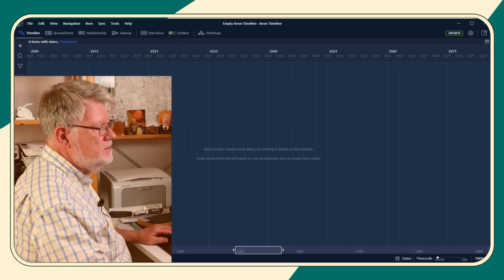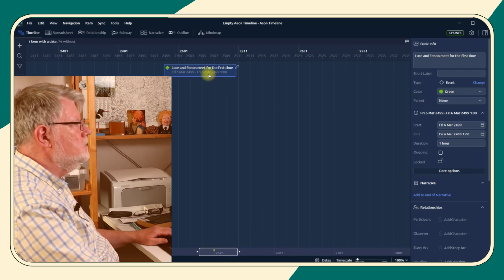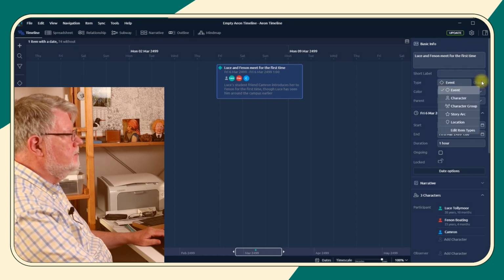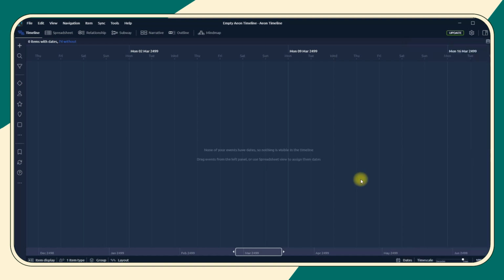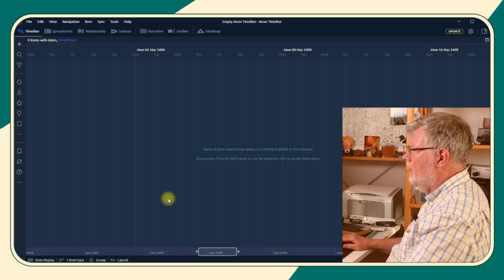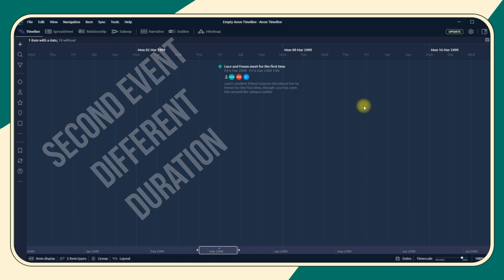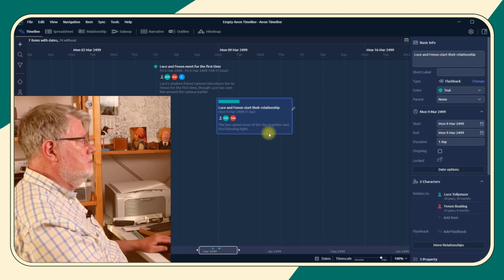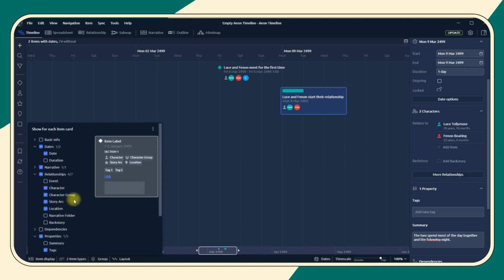Writers: Events & Backstory Management with Aeon Timeline 3 (Timeline Building)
Welcome back, fellow storytellers! In this third episode of my 'how-to' mini-series on using Aeon Timeline 3 on a Windows PC, we're taking a closer look into the heart of your novel's chronological structure: Events and Backstory.

If you're an author wrestling (like me) with the complex threads of your science fiction novel, or perhaps an existing Aeon Timeline 3 user feeling a bit lost in its powerful features, this video is for you! We'll explore exactly how I'm using Aeon's Events Cards to help build what I hope is a robust, living timeline for my zero draft.

Moving on from creating Characters in AT3 (see episodes 1 & 2 of this mini-series), in this video I'll share some of my practical process for letting your characters intereact. In this video I'll show how you can:
• Create and manage individual Events: The building blocks of your narrative.
• Convert events to Backstory elements: Weaving in history to shape your characters and their world.
• Troubleshoot when things inevitably go wrong! (Because, let's be honest, they do.)
• Use Aeon's Item Display to simplify your timeline when you need it (and to present more complex info too)

Aeon Timeline 3 can feel a little daunting at first, but with the right approach, I think it can be an excellent tool for maintaining continuity, tracking character arcs, and ensuring your storytelling is as tight as can be.

Your support helps me create more content like this.

Chapters
00:00 Introduction
01:18 Creating a first Event and giving it Duration
03:34 Converting and Event to Backstory
04:34 Losing an Event!
06:03 Finding the lost Backstory Event
07:24 Creating a second Event with a different Duration
08:42 Using Item Display to simplify the Timeline
10:05 Summary and Segue to Episode 4

This series is part of my ongoing project documenting the zero draft of my sci-fi novel Luce in New Lundon.

Credits
The animated Title card and Chapter intertitles all make use of the Aeon Timeline Logo.

The sound effects are mashed up from two recordings downloaded from Pixabay. The whoosh sound effect is by LordSonny, the thud sound effect is by freesound_community. To both creators, my thanks!